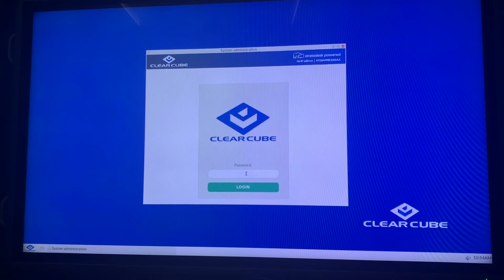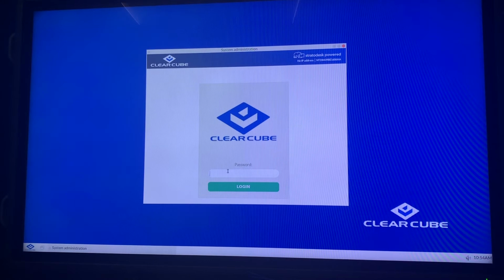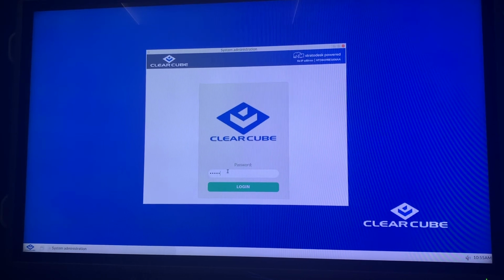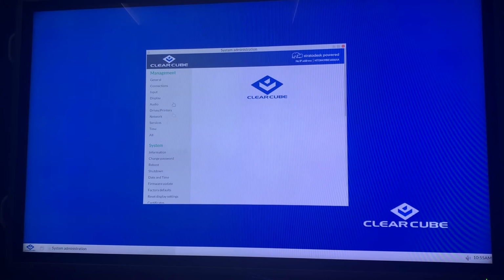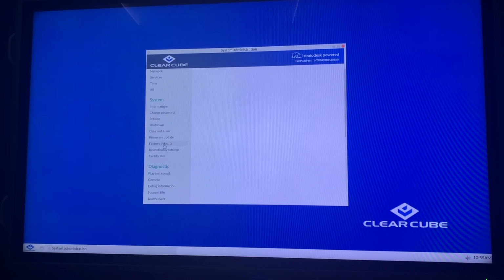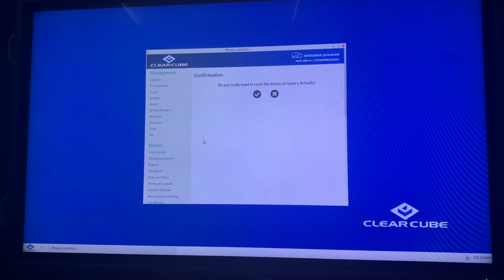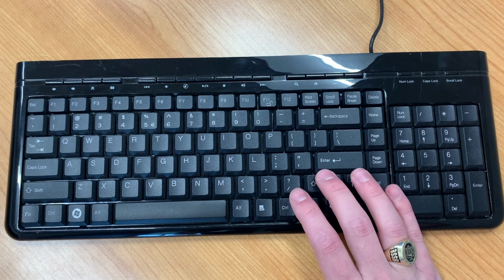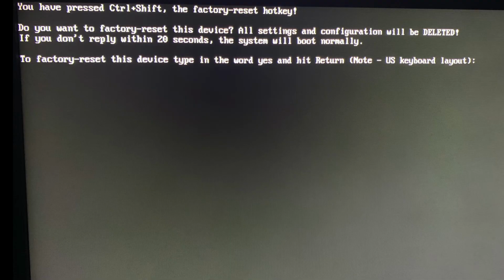How To Reset the Thin Client OS To Factory Default Settings | ClearCube Tech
There are two ways to reset the Thin Client OS back to Factory Default Settings. In this video, we will explain both of them.

Let’s begin with the first method. Once your Thin Client is booted up, scroll down to the left corner of your screen and click on ‘Configuration’. You will now see a password prompt pop up on your screen. Type in your set password or the general password admin to gain access. Next, you will see a menu option on the left side of the screen. Scroll down to factory default, click it, and then click ‘Reset’. You will reset the Thin Client OS to Factory Default settings successfully.

The second way to reset to Factory Default settings is to utilize a keyboard shortcut. Hold down Shift and tap Ctrl on your keyboard when the Thin Client is in reboot mode. This will enable a text-based prompt on your screen. Once you see the prompt, type Yes to continue. The Thin Client will be reset to Factory Default settings.